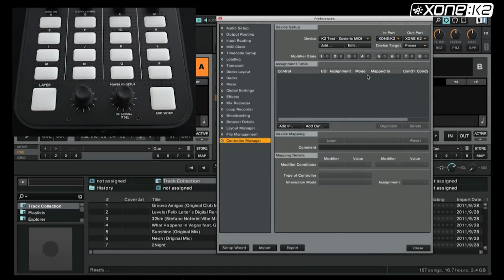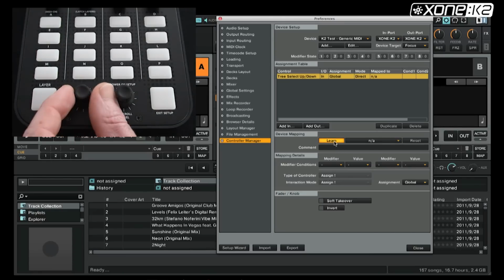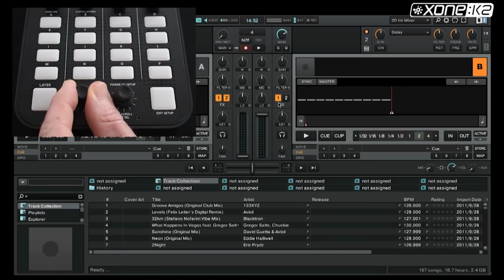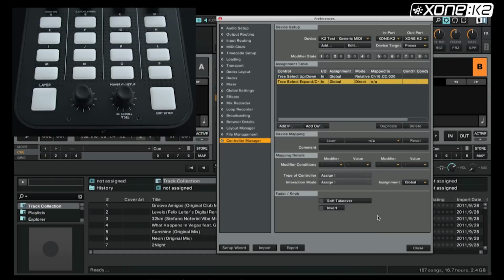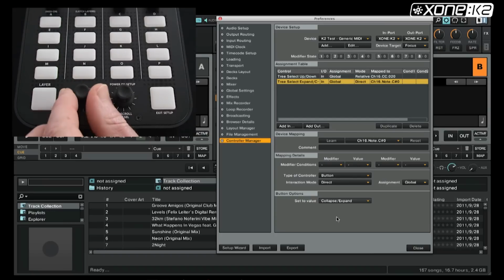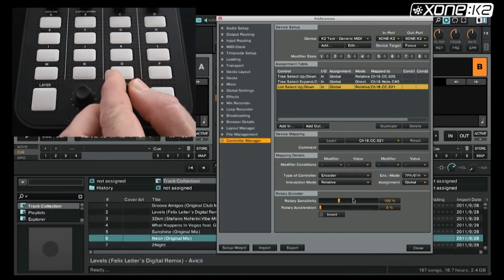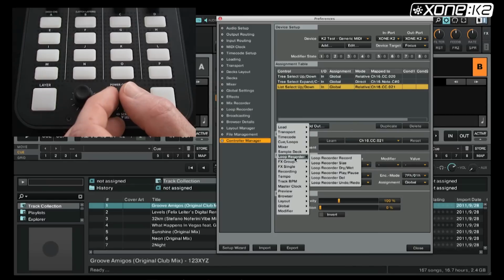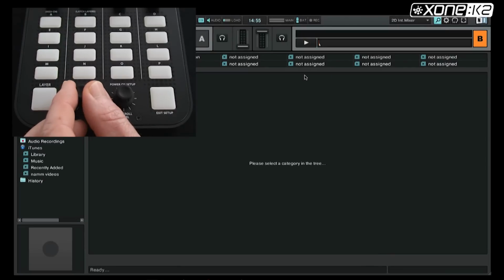Xone:K2 - Tutorial: Traktor Mapping Encoders